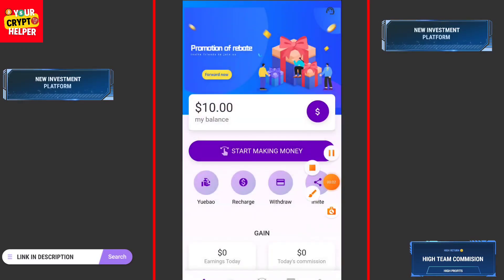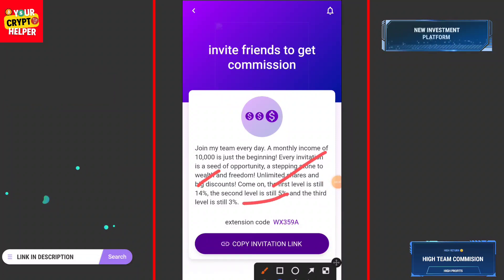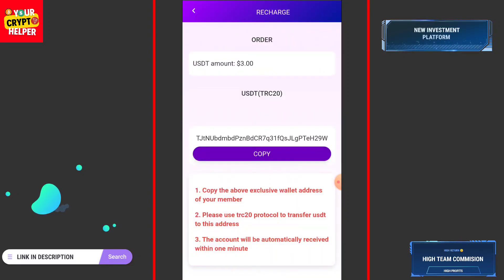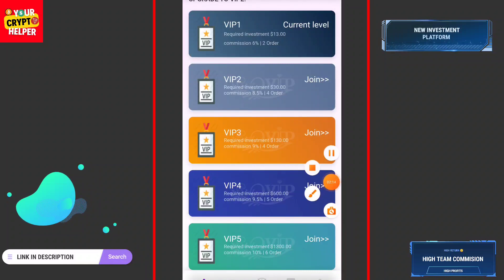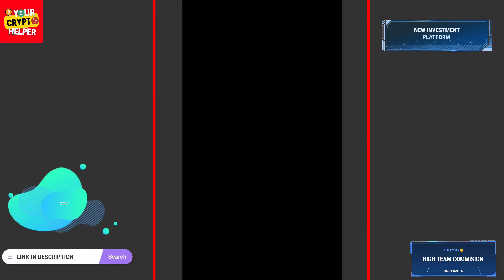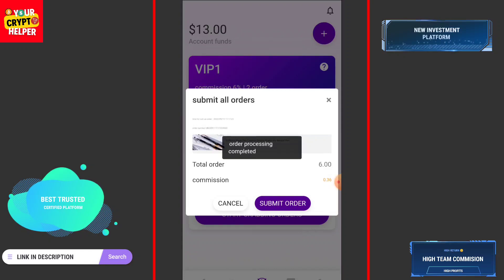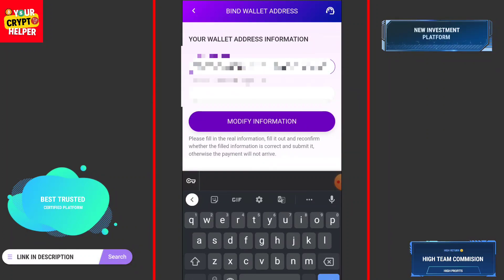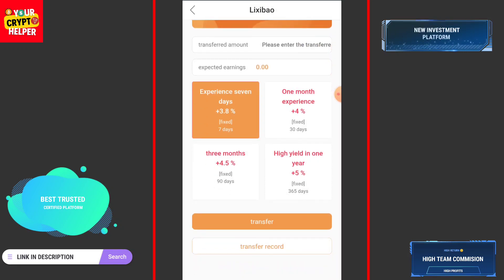🔥New Usdt Earning Site || Usd Mining Site 2023 Without Investment || Usdt Earning Website✨free usdt🤑